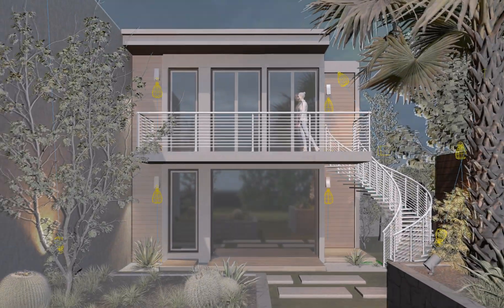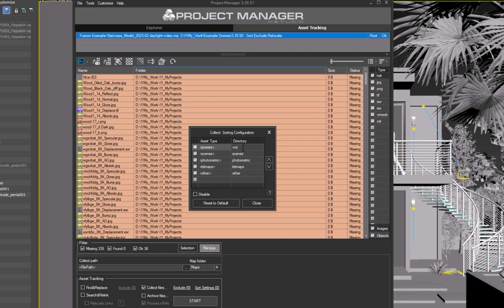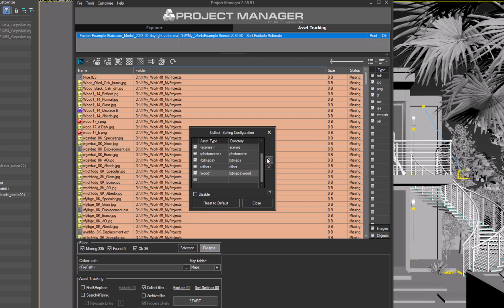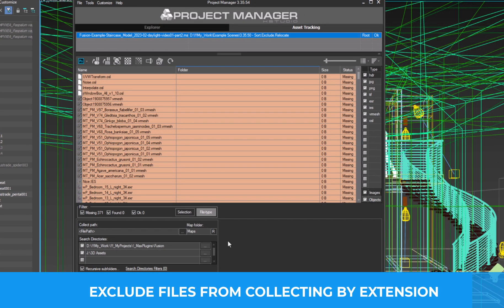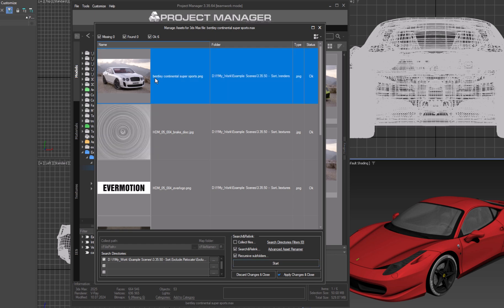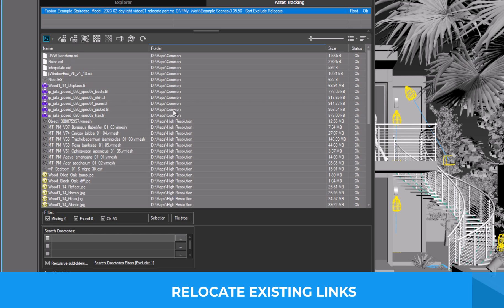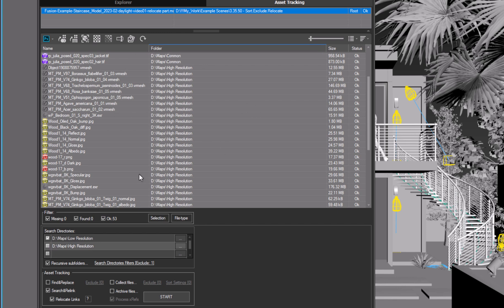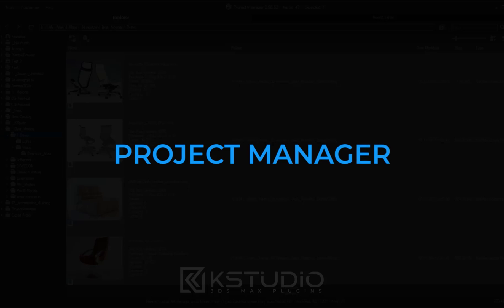Advanced Asset Management in 3ds Max: Relocate/Sort/Exclude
➡️ 🆕The latest Project Manager update improves asset organization by allowing sorting by file type and name, excluding certain file types from collection, and utilizing the relocation feature for better asset management.

📁 Sorting Assets by type: Users can set rules for sorting textures and files into specific subfolders, with options to create custom directory names or disable certain types, ensuring a more organized file structure.

🔍 Finding and Relinking Missing Files: The "Search&Relink" feature helps locate missing files by searching specified directories. Users can exclude large files or specific directories from the collection process to avoid duplication and improve efficiency.

🔄 Relocating Asset Paths: The "Relocate Links" option allows changing paths for existing scene textures to different directories, such as switching between high-resolution and low-resolution textures for rendering variations or optimizing draft renderings.

These features will help streamline your workflow in 3ds Max!